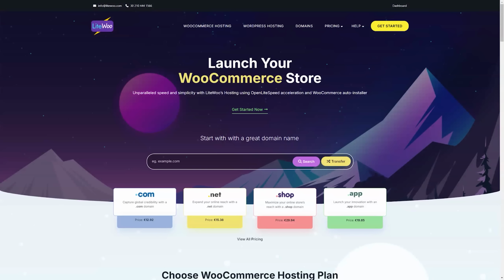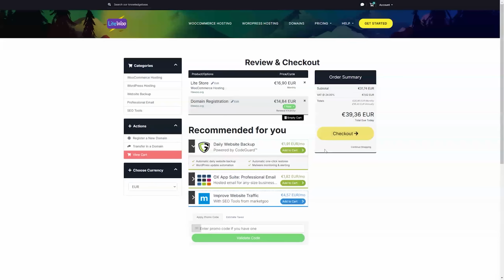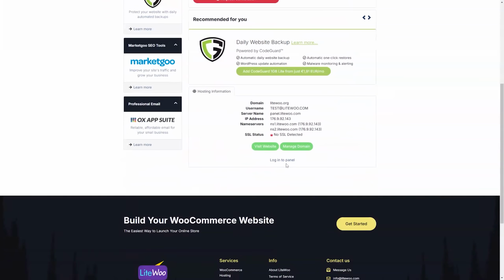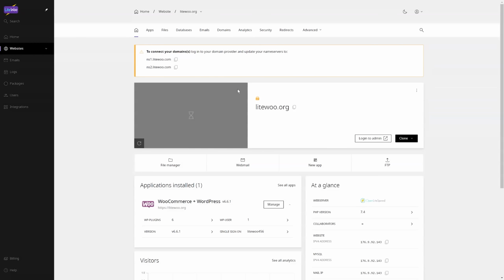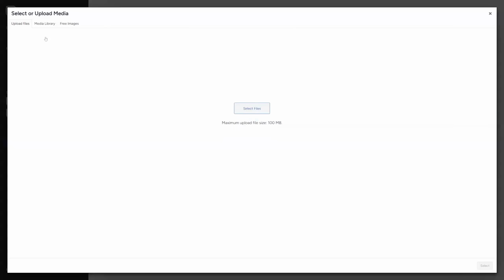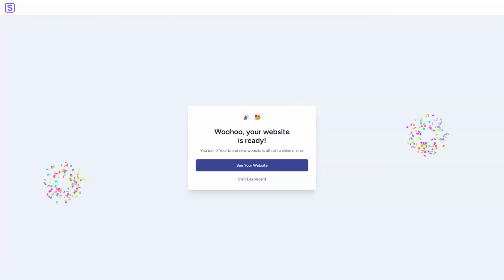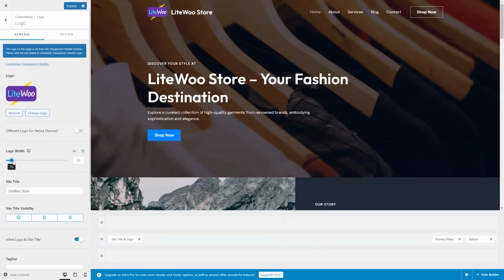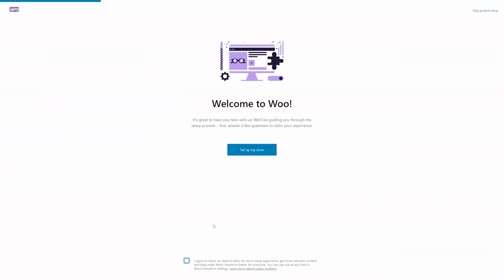LiteWoo in 100 Seconds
- Step 1: Visit LiteWoo and Choose a Hosting Plan
Scroll through the available hosting plans to find the one that suits your needs.
Once you've made your choice, click "Continue" to proceed.

- Step 2: Register or Transfer Your Domain
On the next page, you can either use an existing domain, transfer a domain, or register a new one.
For this tutorial, we’re registering a new domain, "Litewoo.org". Check its availability, and if it’s available, proceed.
You can add additional TLDs if needed or continue with your selected domain.

- Step 3: Configure Your Hosting Plan
On the configuration page, choose your preferred billing cycle. You can save more by selecting a longer term.
Consider adding extras like website backups or SEO tools if needed.
Once configured, click "Continue" to proceed.

- Step 4: Domain Name Add-Ons
You’ll be presented with additional options for your domain, such as DNS management, ID protection, or email forwarding.
If you don't need these, simply click "Continue" to move on.

- Step 5: Review and Checkout
Click "Checkout" to proceed to the registration or login page.

- Step 6: Complete Your Order
If you’re a returning customer, log in with your account details. New customers can register by entering their information.

- Step 7: Access the Client Area
After completing your purchase, you'll see a confirmation page.
Click to continue to the client area, where you can manage your services and domains.
In the client area, you can view recent purchases, upgrade your plan, or request cancellations.

- Step 8: Manage Your Domain
Before accessing your hosting control panel, check your domain settings.
Go to "Manage Domain" and ensure your domain is pointed to the correct name servers (ns1.litewoo.com and ns2.litewoo.com).

- Step 9: Log Into the Control Panel
Head back to the dashboard, select your service, and log into your control panel. This process is automated, so no need to enter credentials.
In the control panel, you’ll see your website listed.

- Step 10: Install WooCommerce and WordPress
Navigate to the "Apps" section in the control panel.
Click "Install," and select "WooCommerce and WordPress."
Set up your admin username (avoid using "admin"), enter your email, and generate a strong password.
Click "Install" to begin the installation process.

- Step 11: Secure Your Site with SSL
Once WooCommerce is installed, make sure to secure your site.
Click on the yellow SSL icon next to your domain, then select "Request a Let's Encrypt Certificate."
Confirm the SSL is issued successfully.

- Step 12: Customize Your WooCommerce Store
Log into your WordPress admin panel.
You’ll be prompted to set up your store using starter templates or customize it yourself.
Choose a template, upload your logo, and set your fonts and colors. Skip any unnecessary steps.
Allow time for the setup to complete, and you’ll have a ready-made online store.

- Step 13: Fine-Tune Your Store
To make further customizations, click "Customize" on your store’s page to edit menus, headers, footers, and more.
If you prefer a different page builder, go to "Plugins," add a new plugin, and install the builder of your choice, like Elementor.

- Step 14: Manage WooCommerce Settings
From the admin panel, navigate to WooCommerce to configure your store settings, manage products, set up payment options, and more.
Use the products page to add new products or edit existing ones.

- Step 15: Finalize Your Store Setup
Once all configurations are complete, review your store and ensure everything is in place.
Your WooCommerce store is now ready to start selling!

This guide walks you through every step to get your WooCommerce store up and running with LiteWoo. Enjoy building and growing your online store!